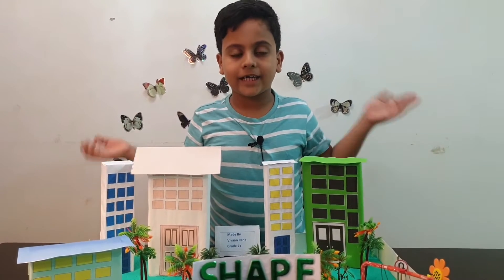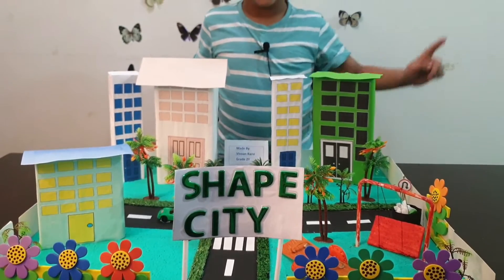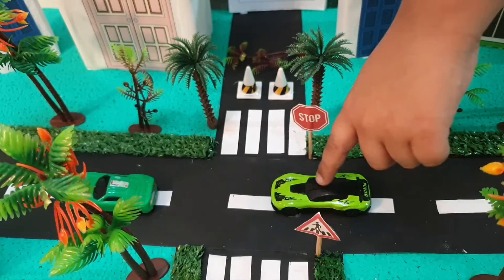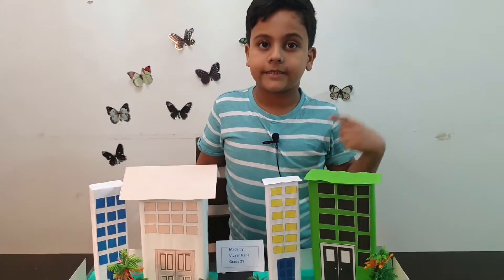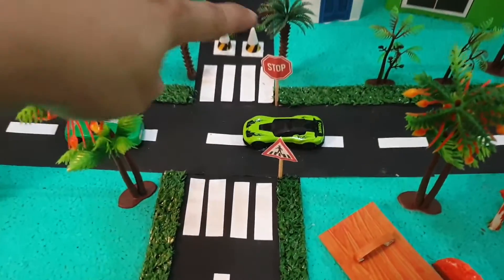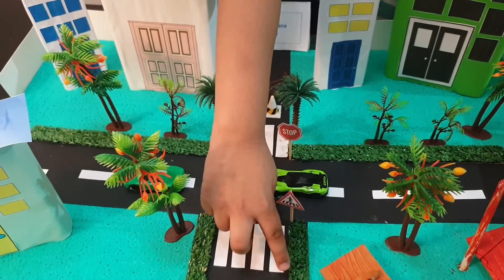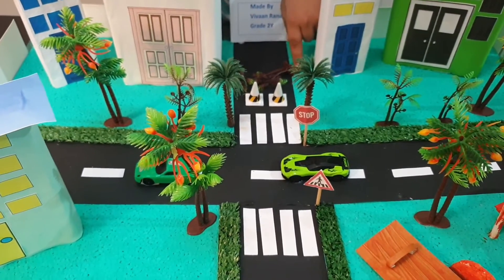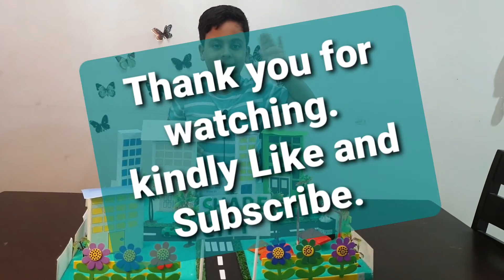Maths project| Model making using different Geometrical Shapes| Made out of waste.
Model making using different Geometrical Shapes.
Vivaan has made this video for children to get an idea on how to make a maths project out of waste using different shapes.

if Have any query about this project then kindly mail Vivaan. Happy to help all children to make best project.

Vivaan's planet
vivaan'splanet
vivaan's Planet